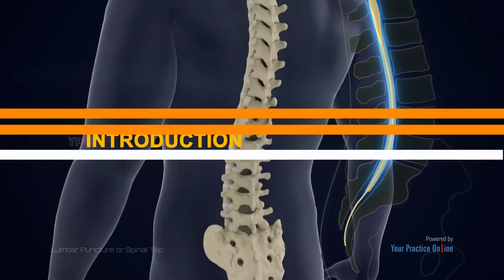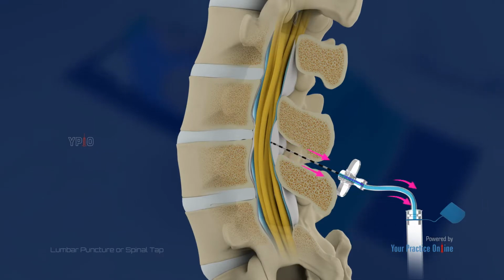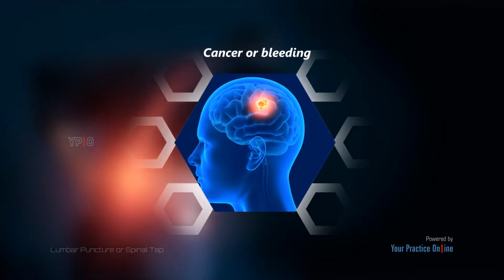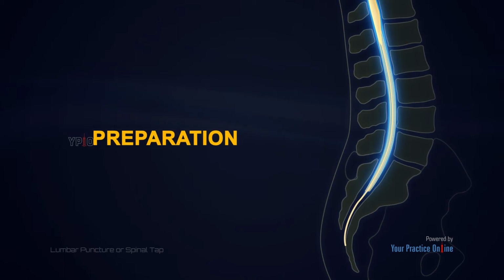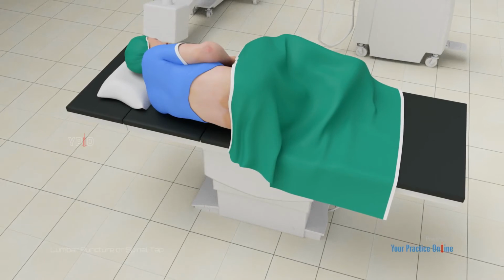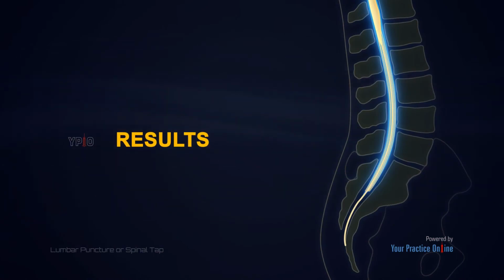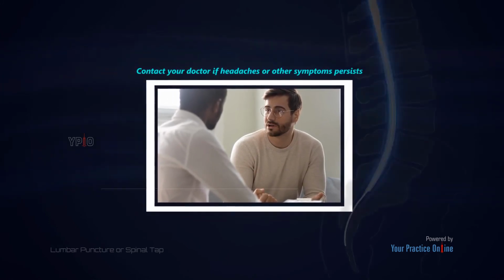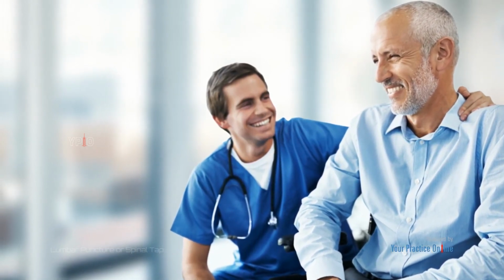Lumbar Puncture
Patient Education Material - Introduction to Lumbar Puncture

Video Credit - Your Practice Online (YPO) Education